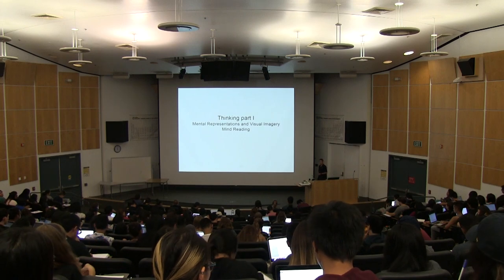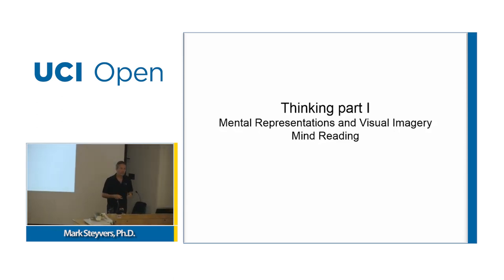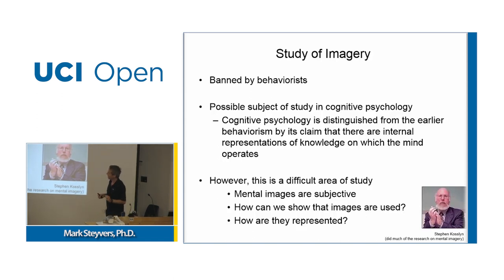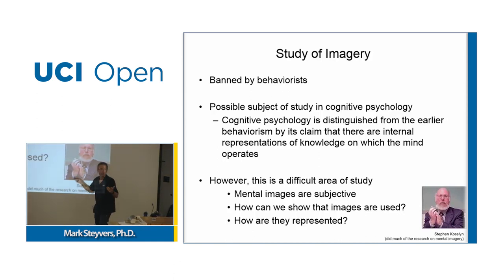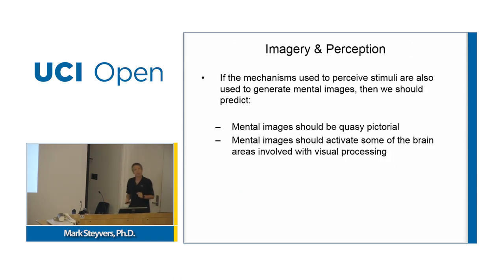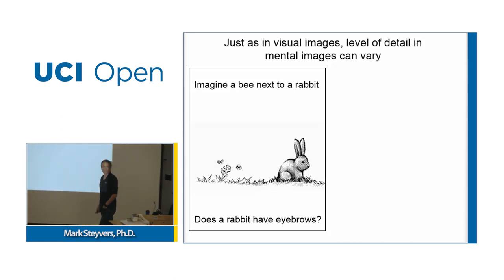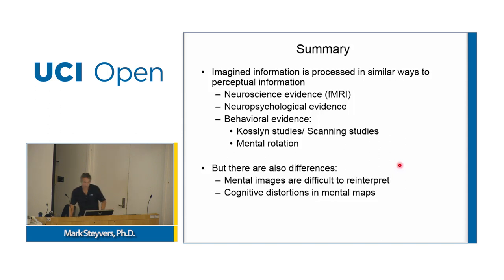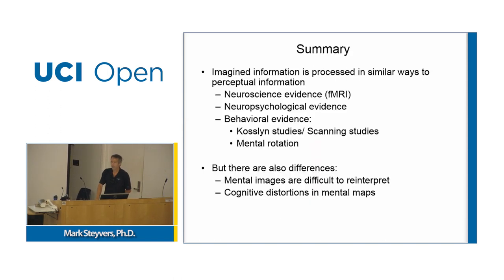Psych 9B. Psychology Fundamentals. Lec. 8:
UCI Psych 9B: Psych Fundamentals (Fall 2015)
Lec 08. Psych Fundamentals
View the complete course:
Instructor: Mark Steyvers, Ph.D.

Description: This one of the three courses that are a part of a three-quarter series, cross-listed as "Social Ecology Psy Beh P11 A, B, C" or "Social Sciences Psych 9 A, B, C." All three courses are offered every quarter and can be taken in any oder. The series is designed to give students a strong foundation in the major research areas of psychology, including such areas as human cognitive and social development, memory, language, emotional and social behavior, psychopathology, and neuroscience. This course sequence is required for students majoring in Psychology and Social Behavior in the School of Social Ecology and for students majoring in Psychology in the School of Social Sciences. These courses can also be taken by non-majors. In this course specifically, referred to as "Psy Beh P11B" or "Psych 9B," topics to be covered include memory, thinking, language, learning, and cognitive development

Required attribution: Steyvers, Mark. Psych Fundamentals 9B (UCI OpenCourseWare: University of California, Irvine), [Access date].